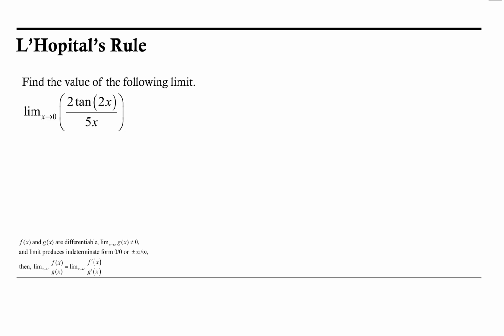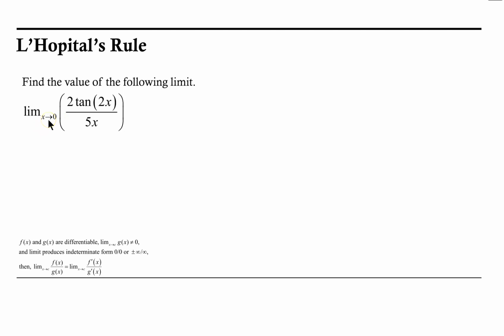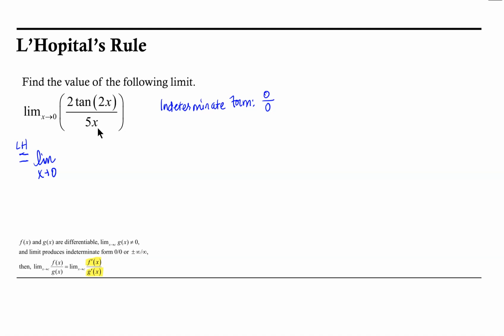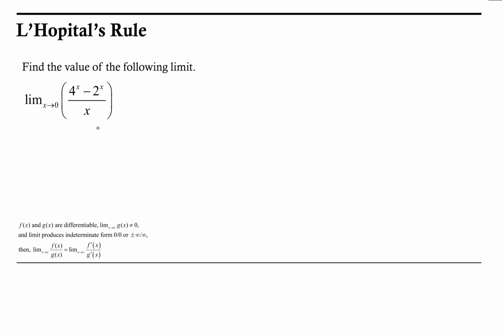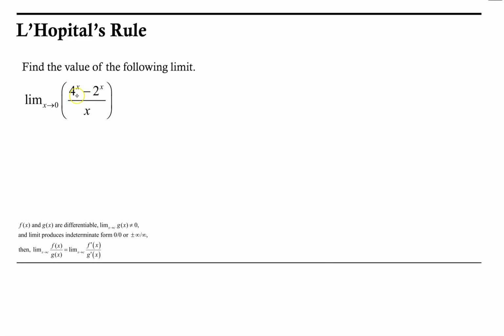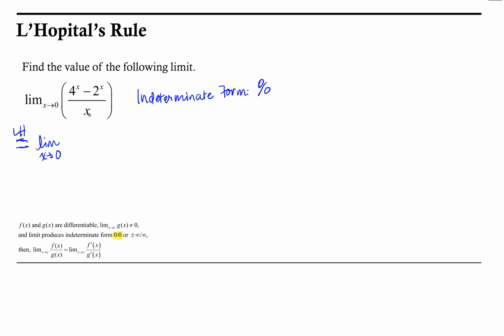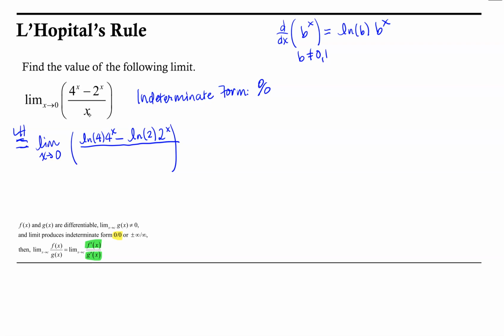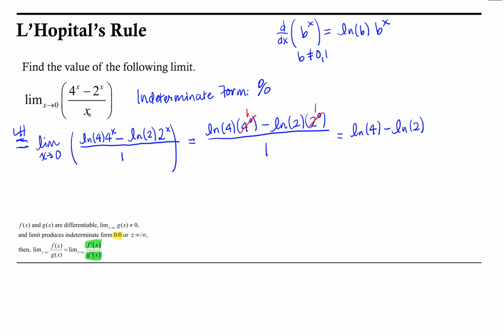L'Hopital's Rule: Type 0/0 (#2)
This video contains examples of evaluating limits using l'Hopital's rule (type 0/0).